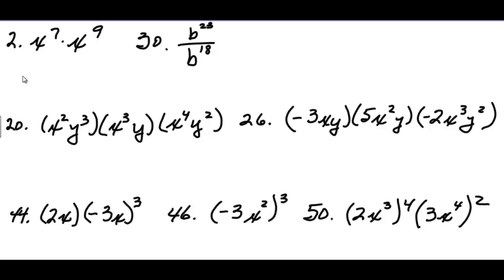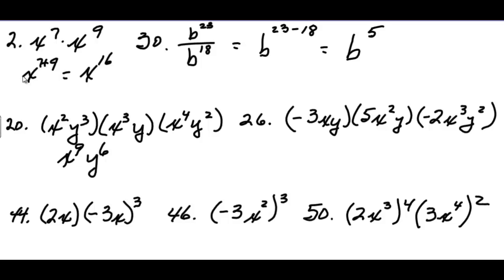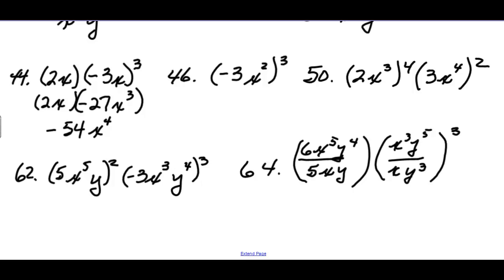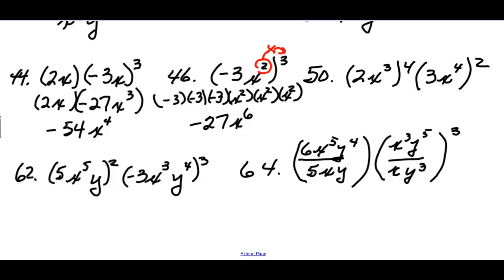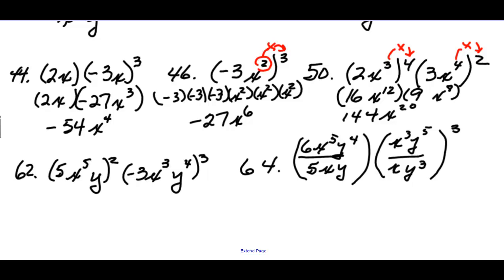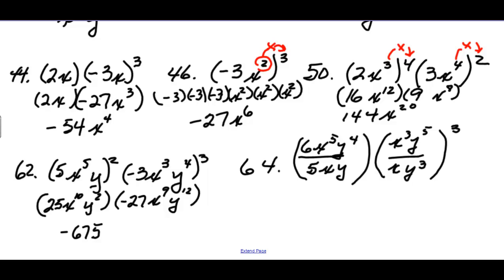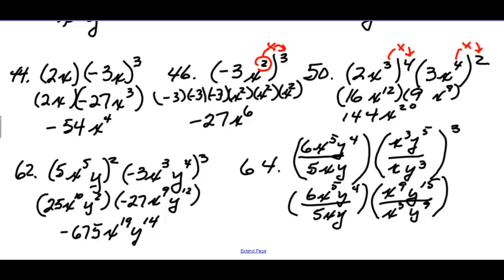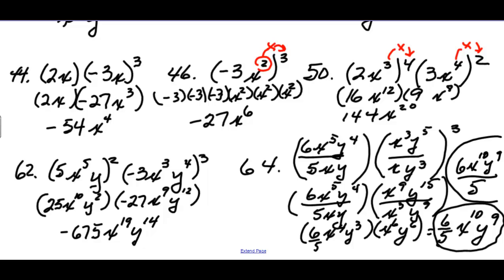Chap 3 1